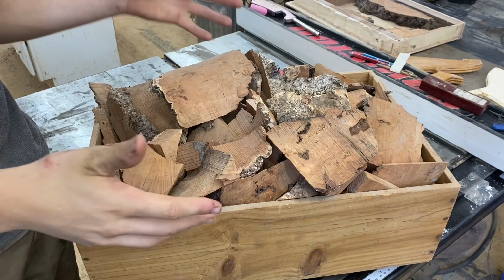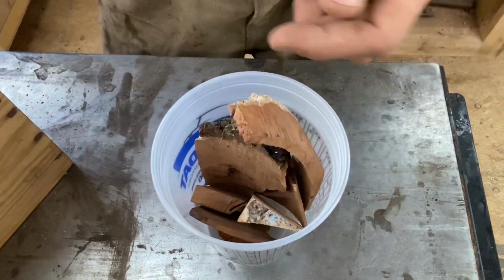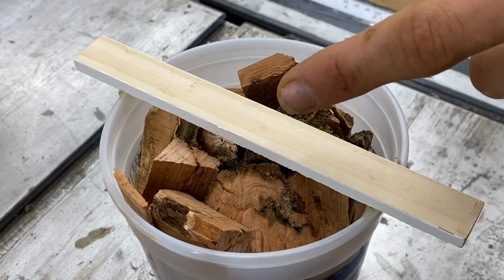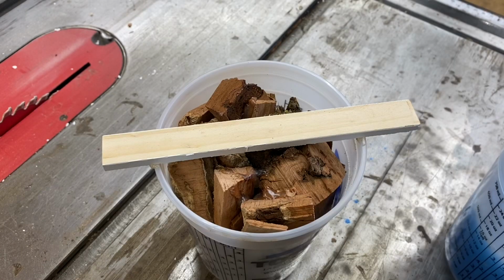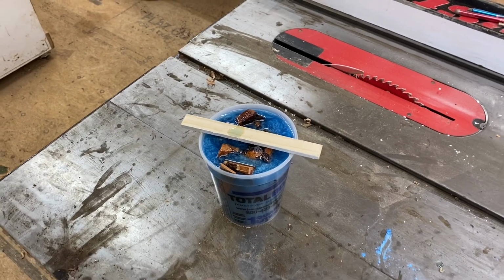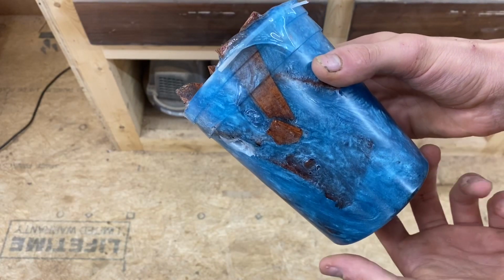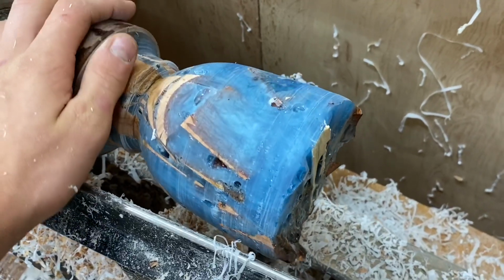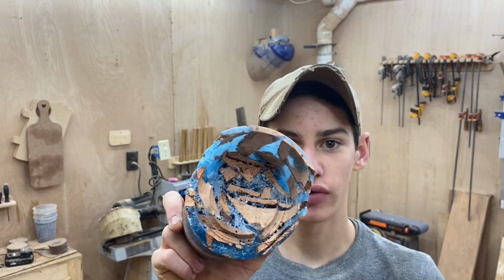Things don’t always go as planned.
Want me to make you something? I take orders!
Thanks again for all the support guys! I appreciate you watching every single week.